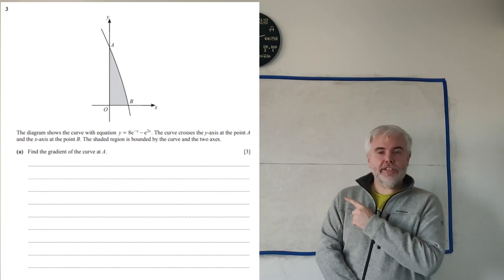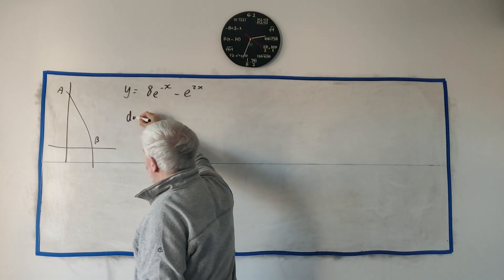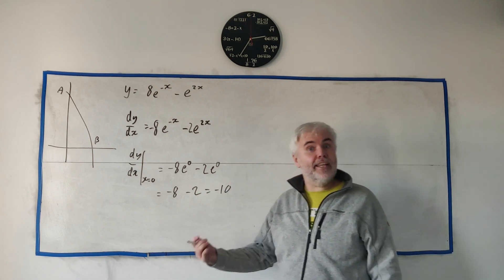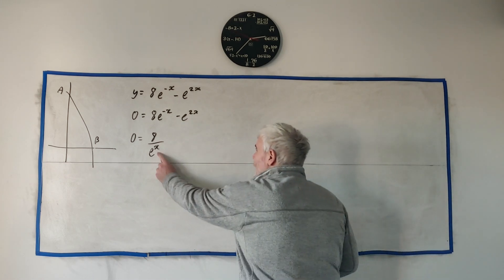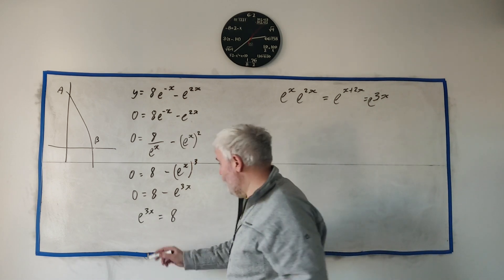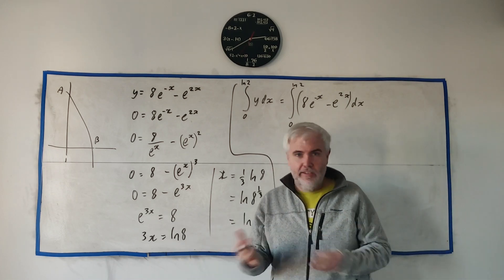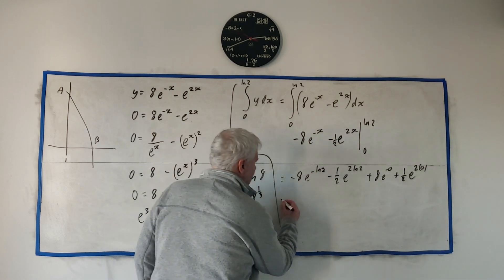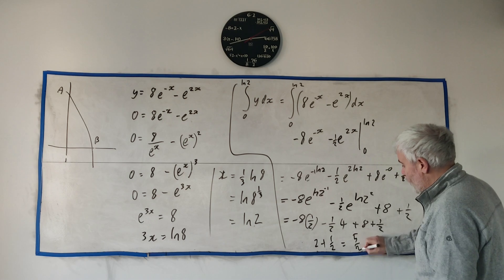Q3 solutions for CIE A level Pure Maths paper 22 or 23 Summer 2024 9709/22/m/j/24 9709/23/m/j/24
9709/22/m/j/24
9709/23/m/j/24
9709 22 mj 24
9709 23 mj 24
9709_s24_qp_22
9709_s24_qp_23